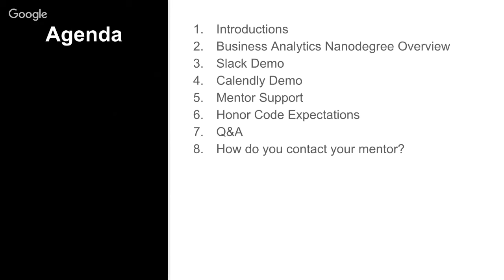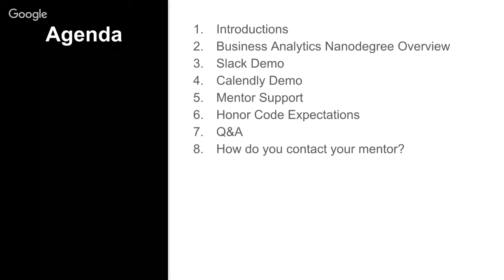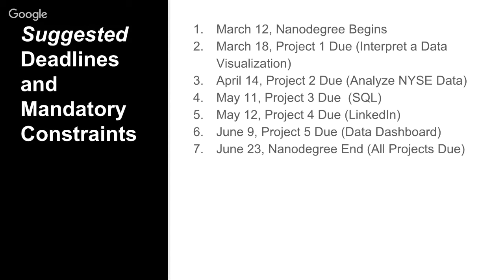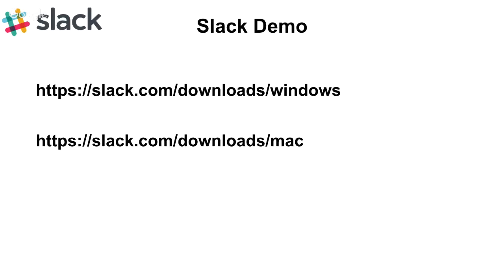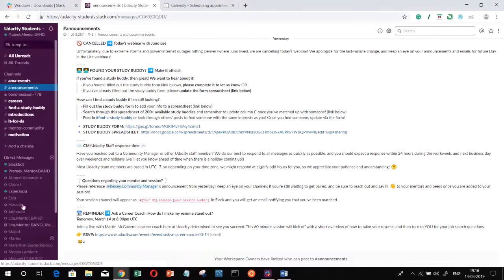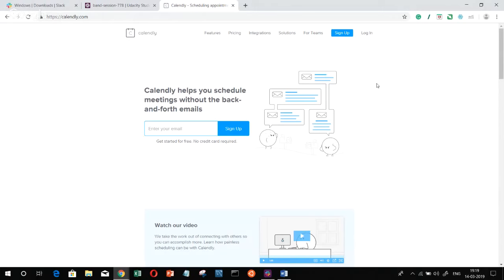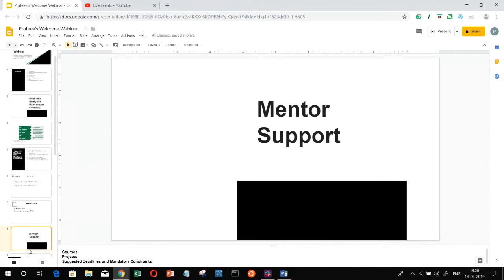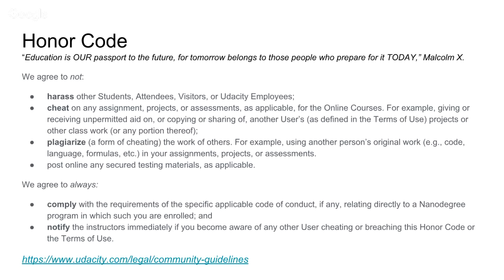BAND Welcome Webinar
Welcome Webinar for the students enrolled in Business Analytics Nanodegree